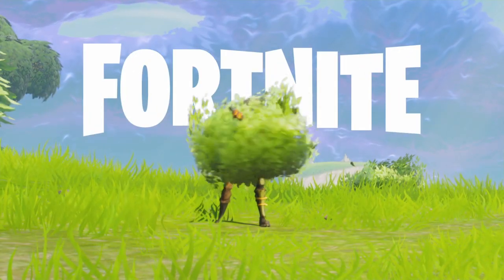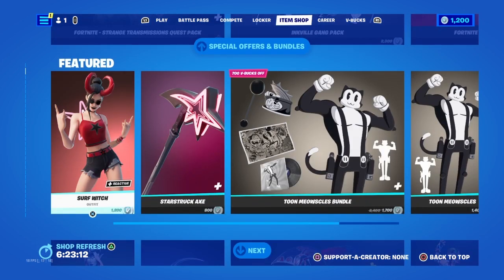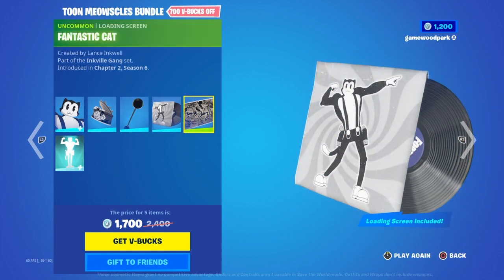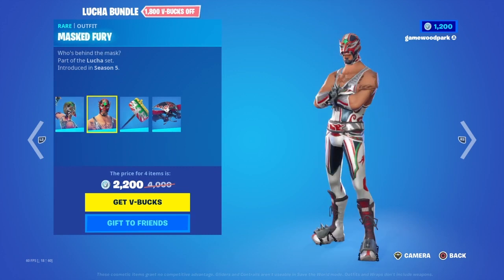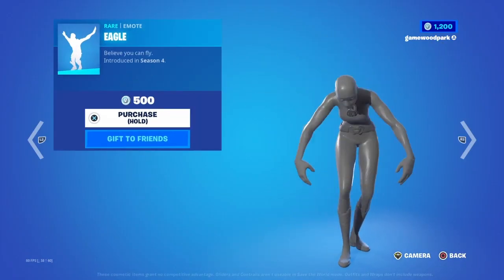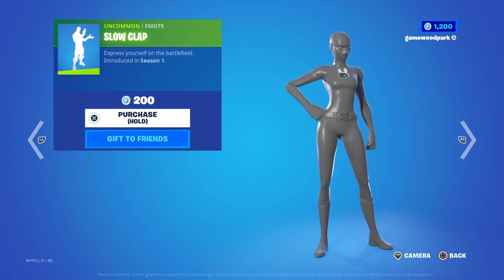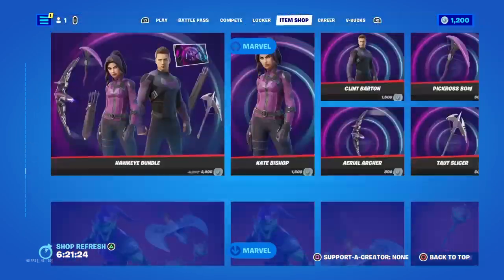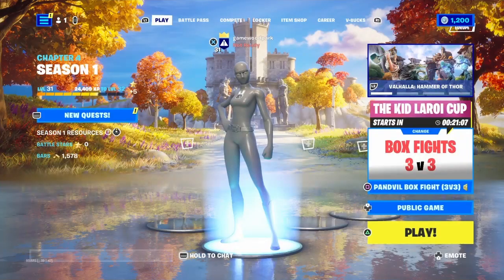Fortnite January 24th Item Shop! // Sugar Rush RETURNS! //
Today Was Another Short Item Shop! Hopefully They'll Be A Big One Tomorrow. Don't Forget To Check Out My Fortnite Video That I'll Be Posting Later On In The Day! Anyways Guys, Bye!